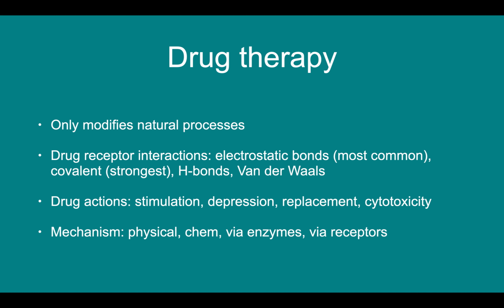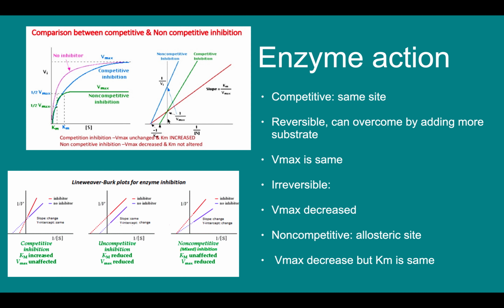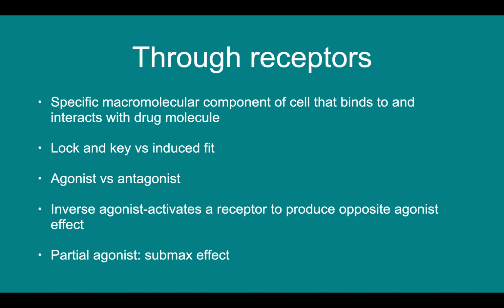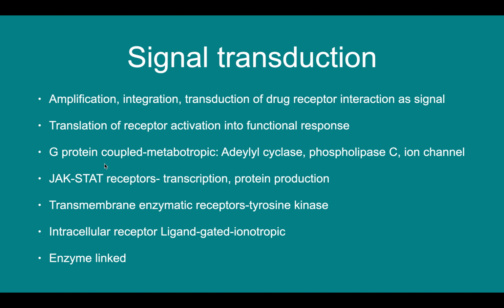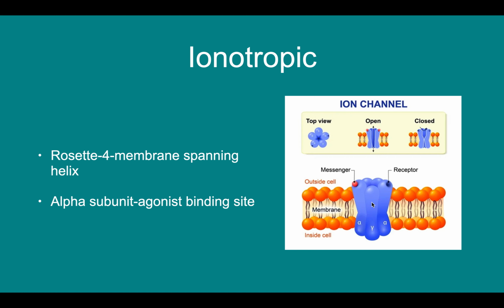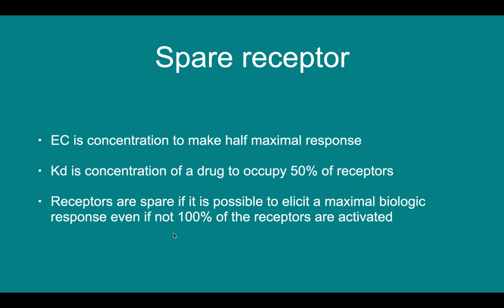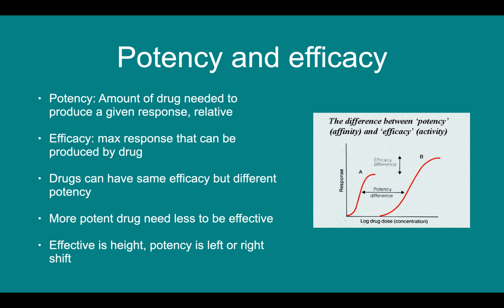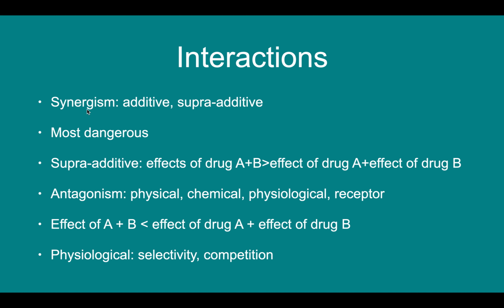Pharmacology: kinetics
metabolism